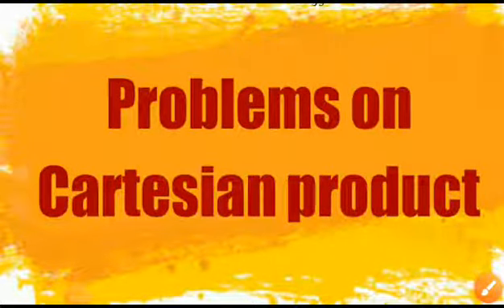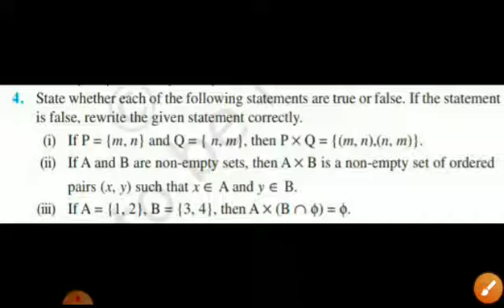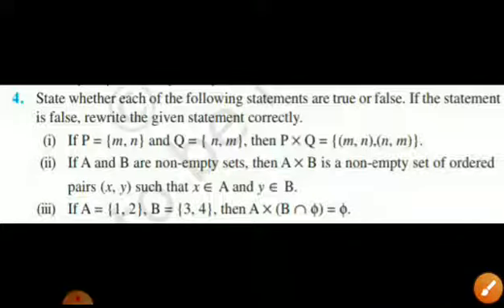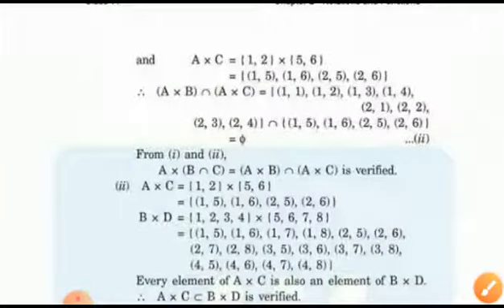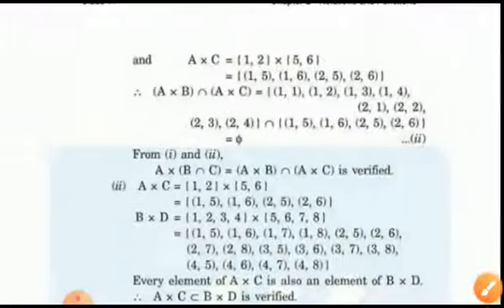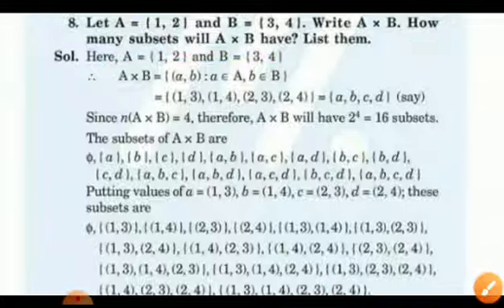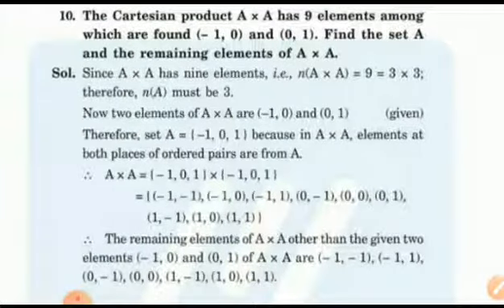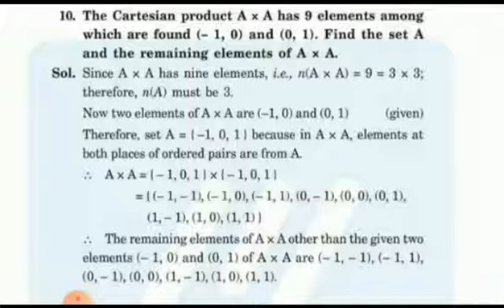Relation and function: cartesian product: part 3